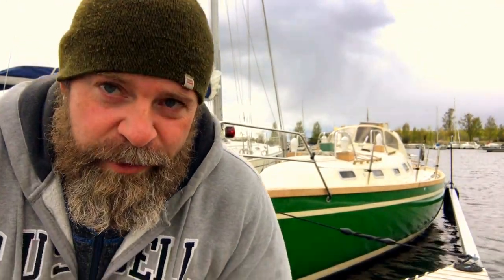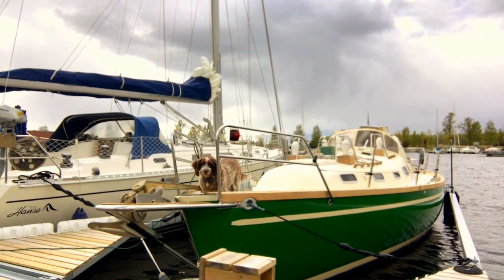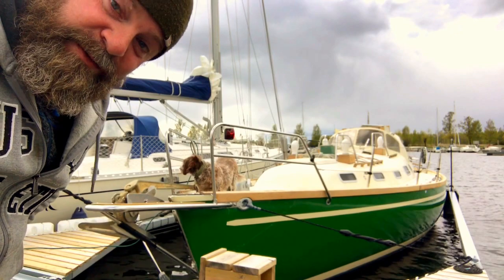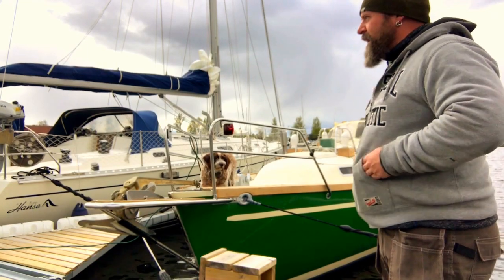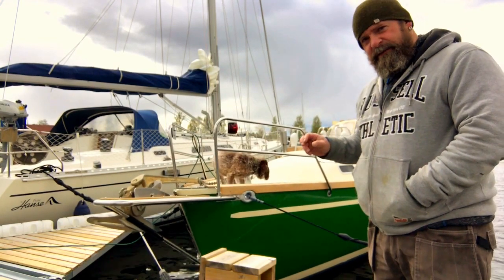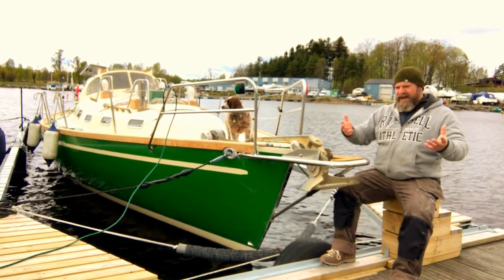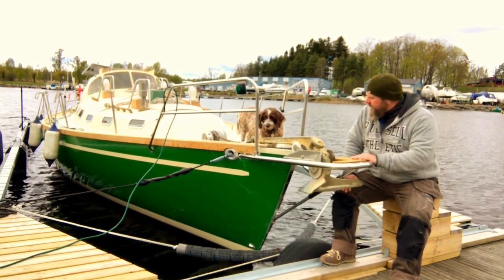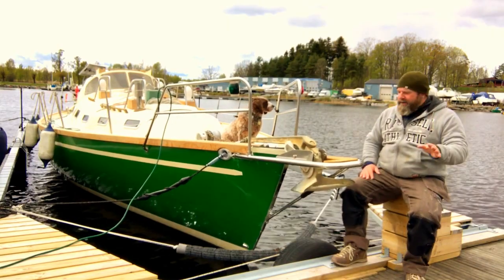First video on the tube, yeah! The beginning of a dream.. Sailing Embla Ep 1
An introduktion to my upcoming sail project, sailing to Lofoten.